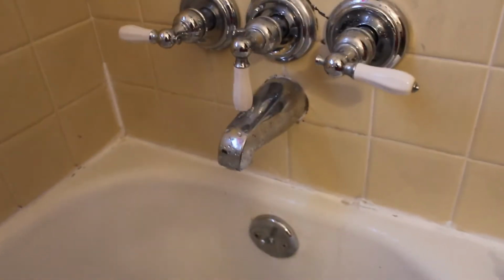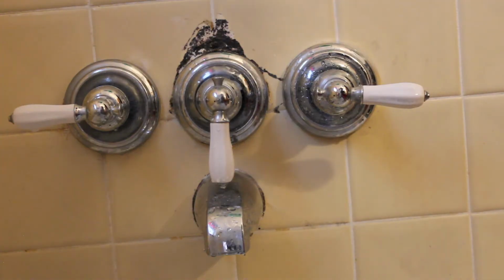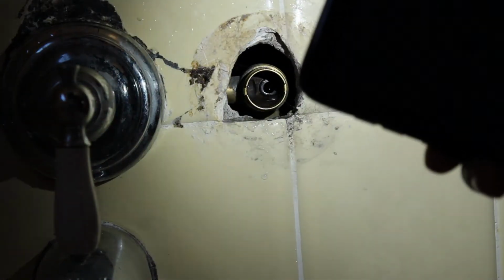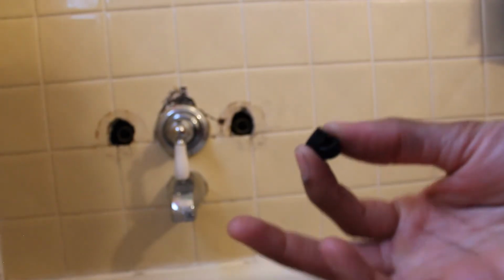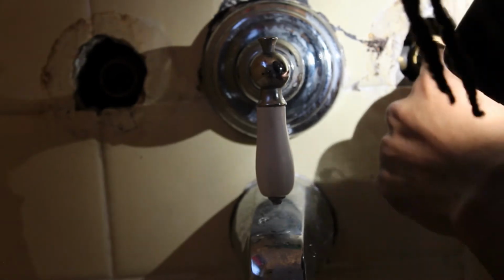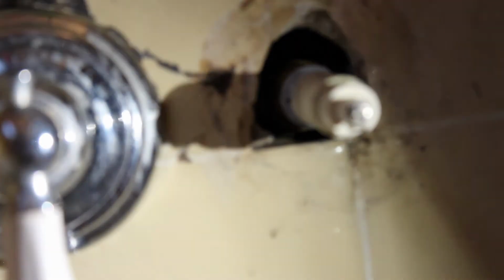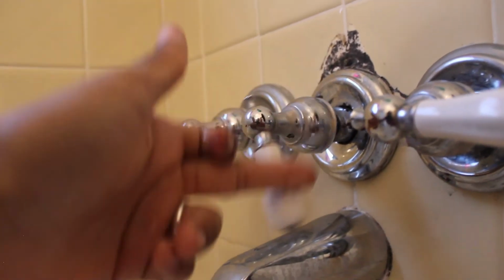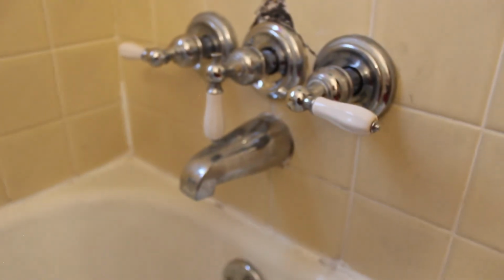Fixing Leaking Bathtub Faucet. Easy and Cheap!!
My Bathtub started leaking a few days ago and I decided to fix it. It was a very simple project that cost less than $26 from Home Depot.